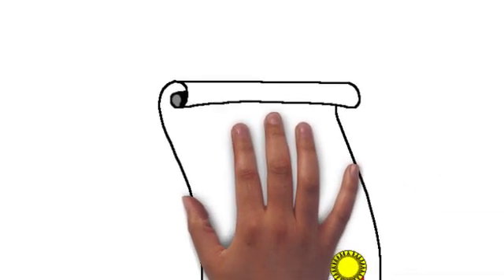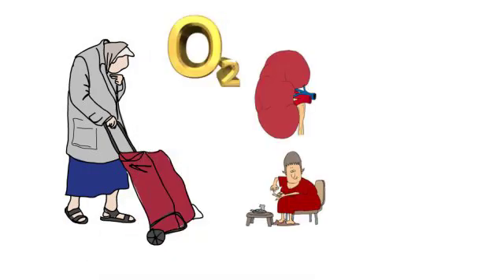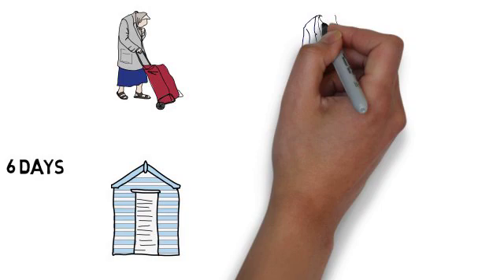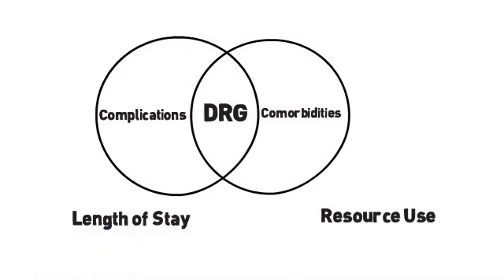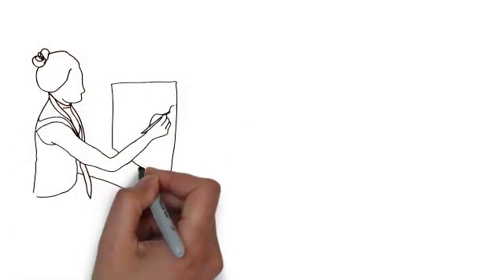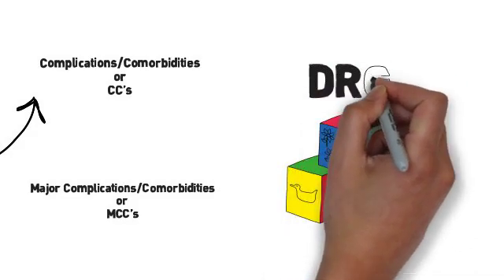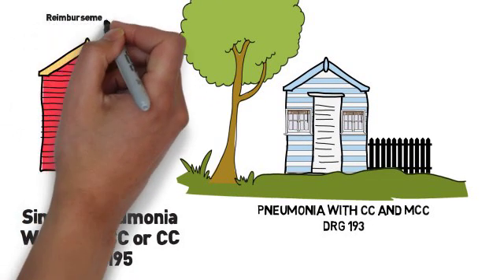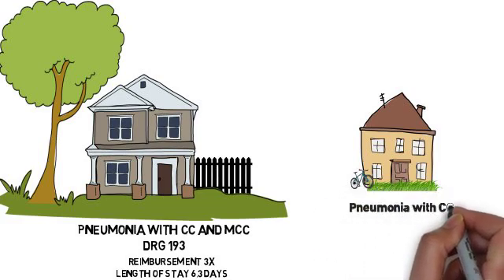How to build a DRG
A short video on building a DRG through good clinical documentation.